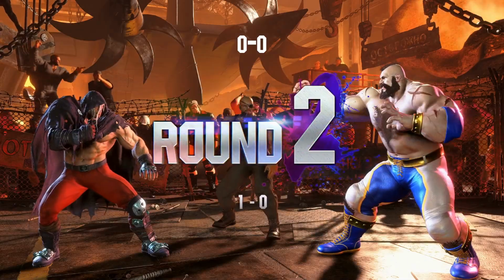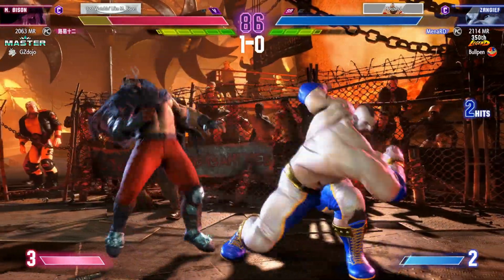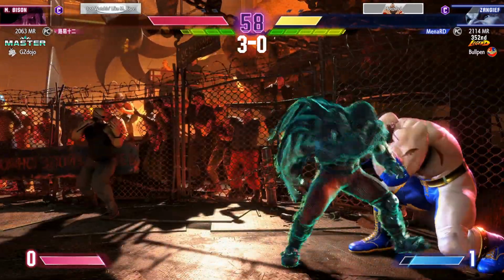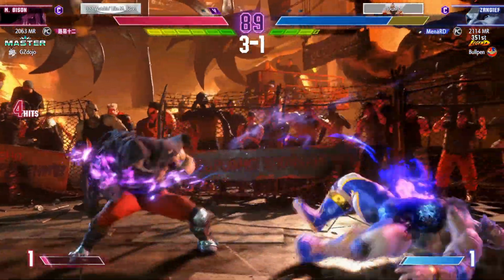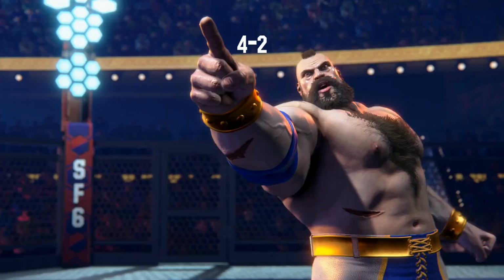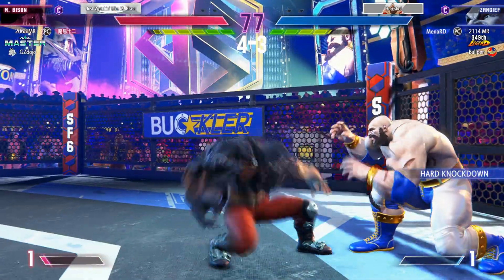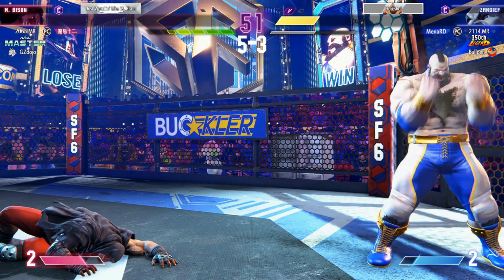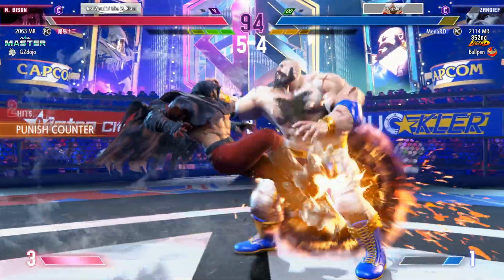SF6 Xiaohai (M. Bison Classic) Vs MenaRD (Zangief Classic)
🔥 Epic showdown in SF6! Watch as the legendary Xiaohai takes on MenaRD in a classic clash between M. Bison and Zangief! Who will dominate the ring? 🤔💥